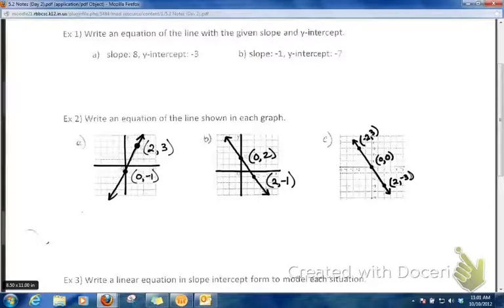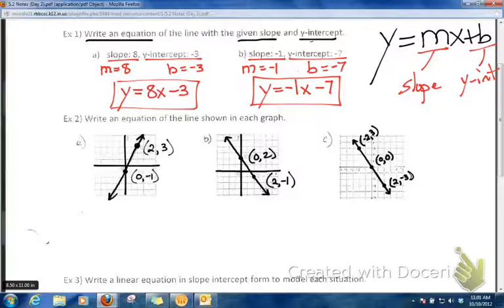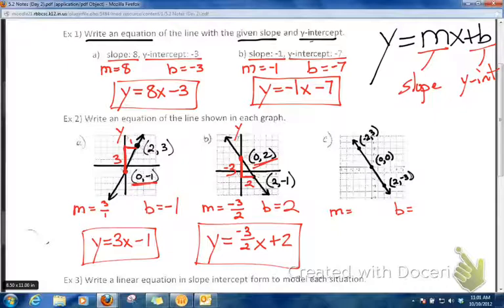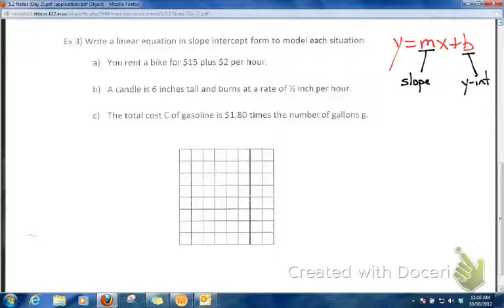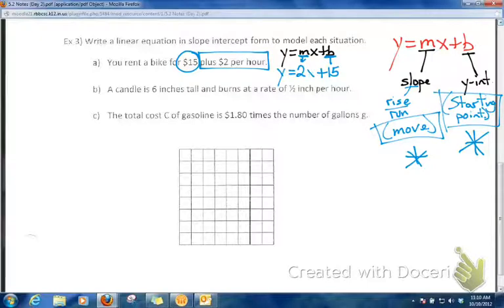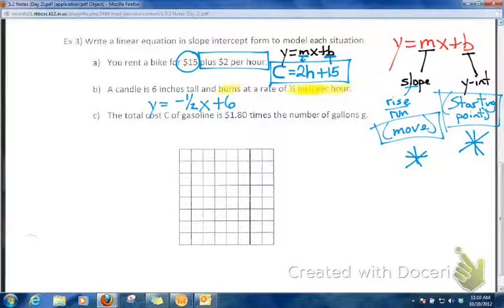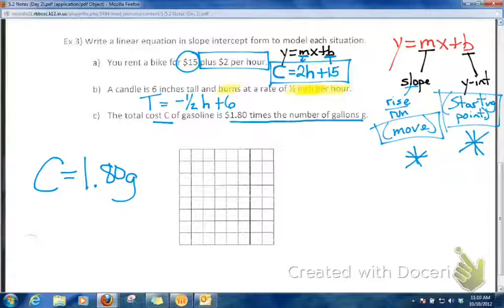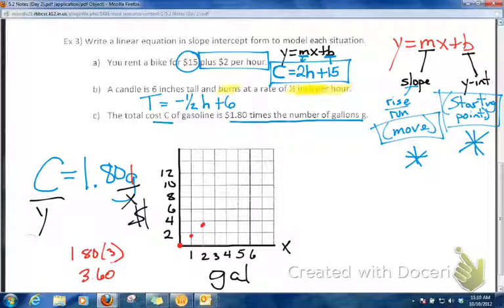slope intercept and graphing video 2